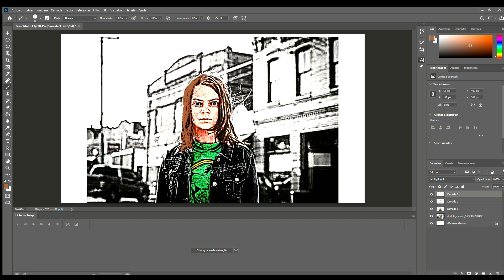PAINTING, X-23 (DAFNE KEEN) - LOGAN: 2017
FAN ART, GUYS...